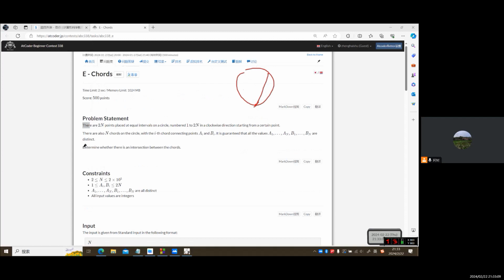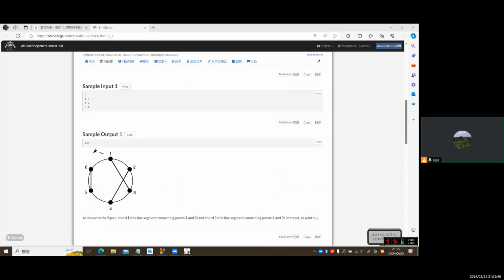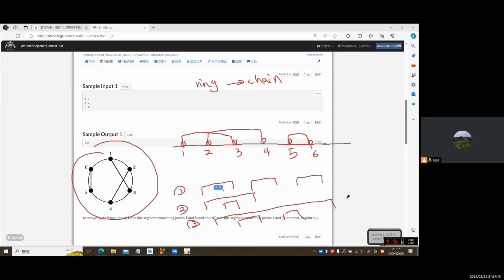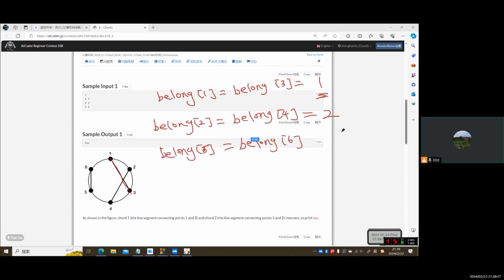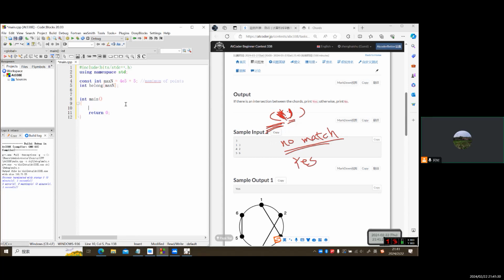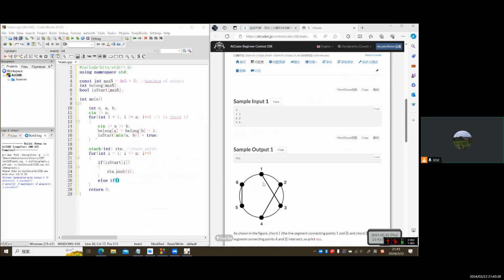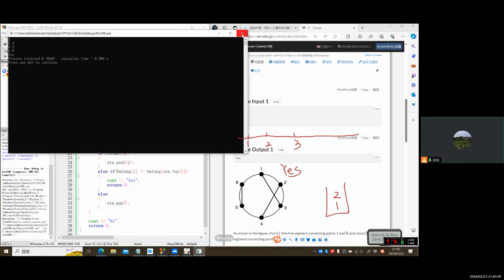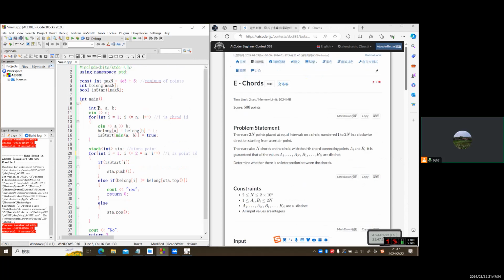AtCoder Beginner Contest 338E